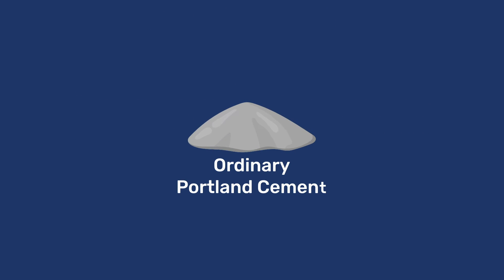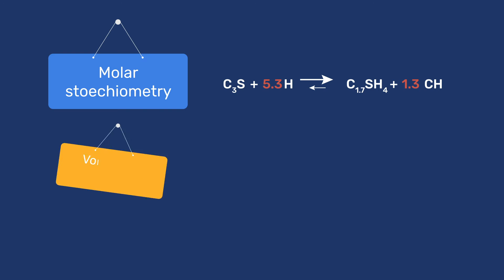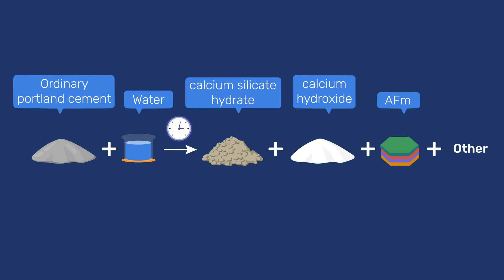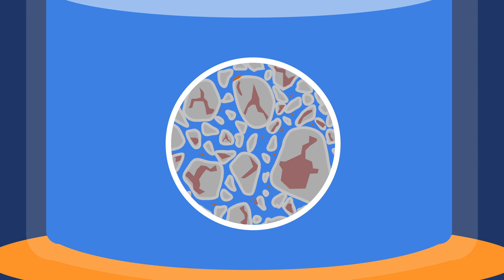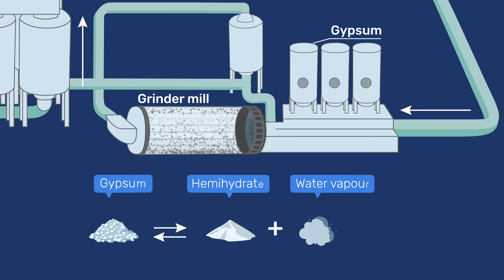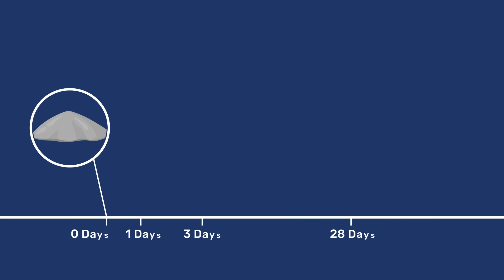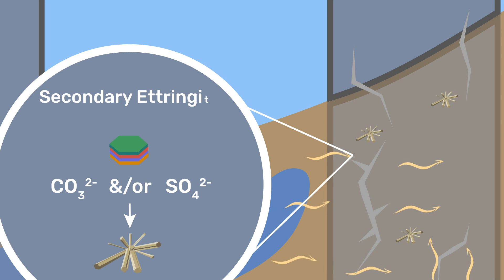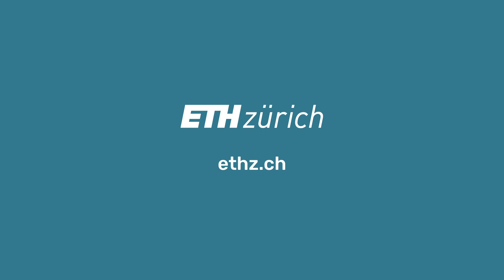Hydration of Portland Cement